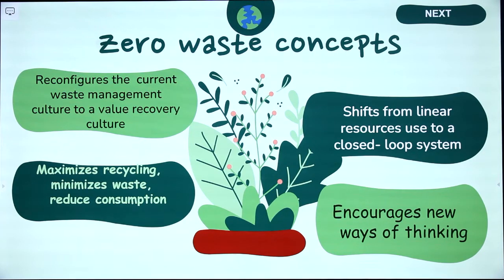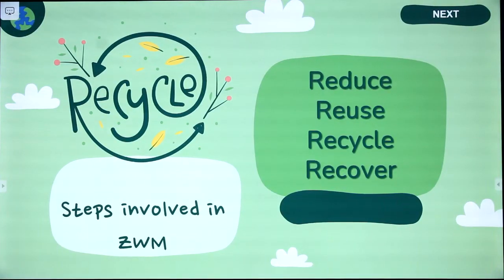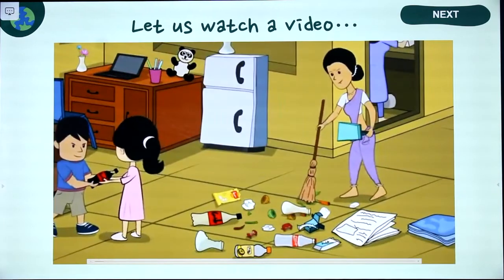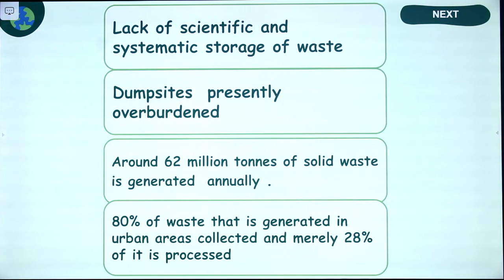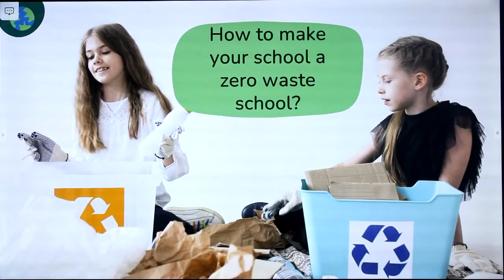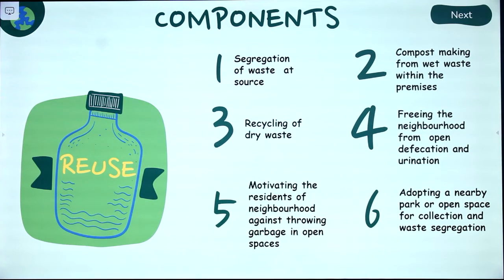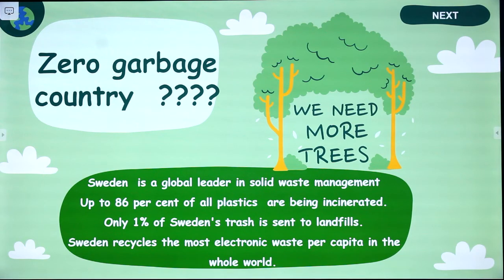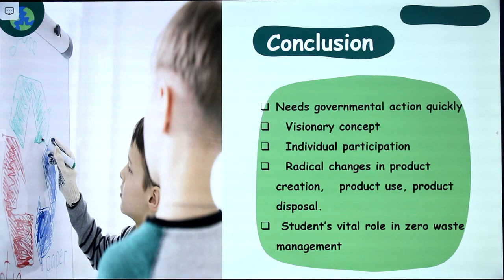Zero Waste Management - World One School